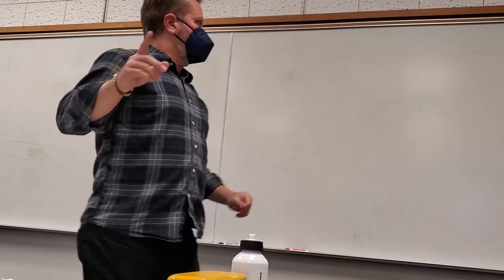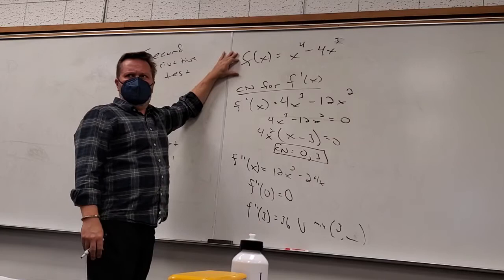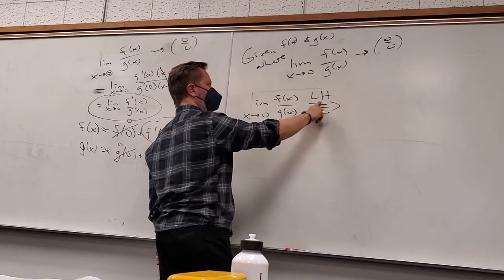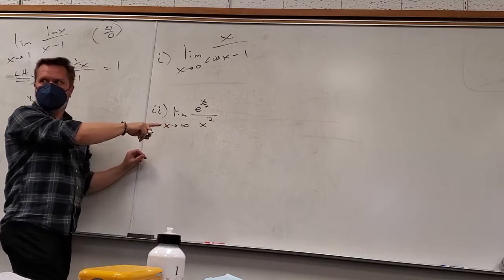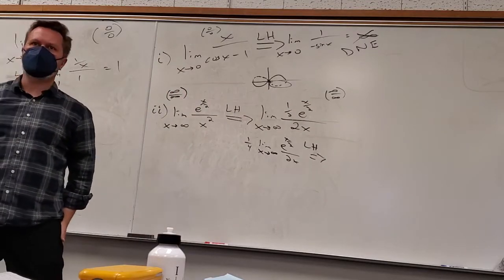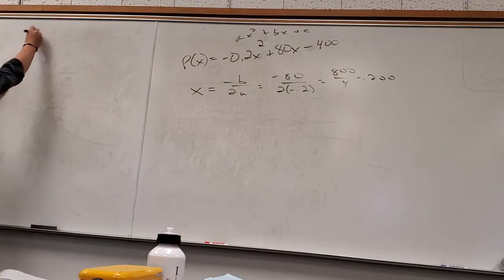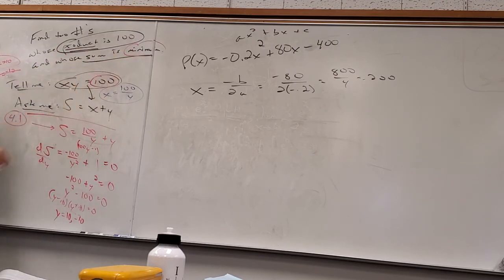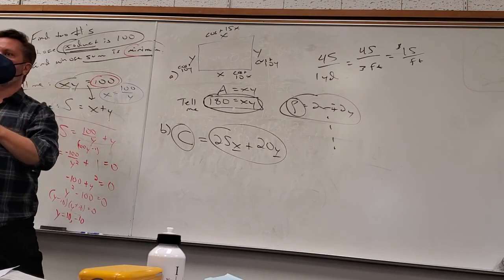Math 180, April 11 Lecture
L'Hospital's (4.4), second derivative test(4.3,4.5), and optimization (4.7)